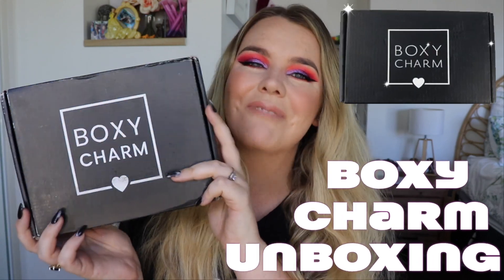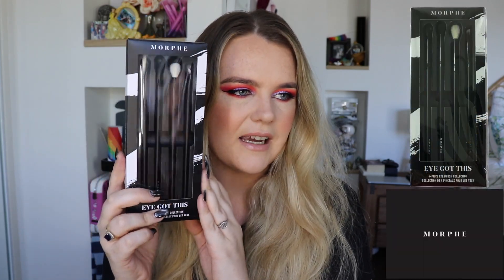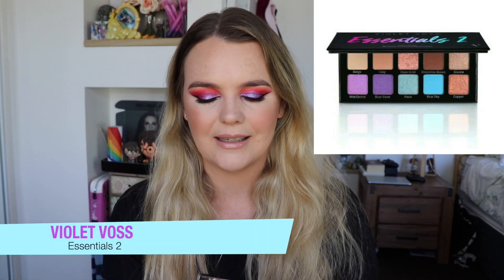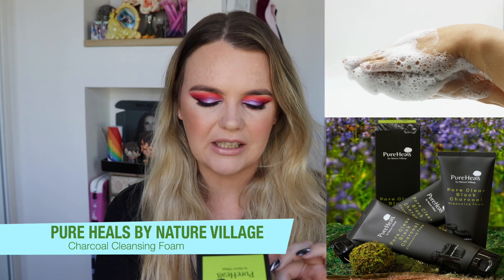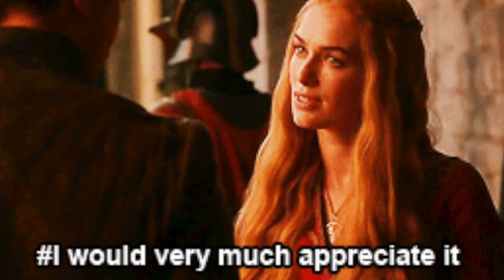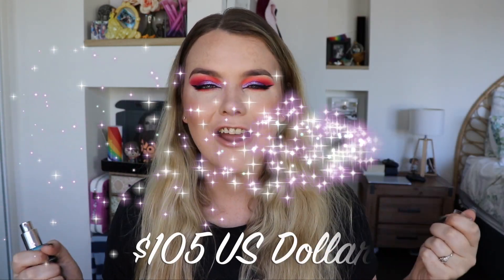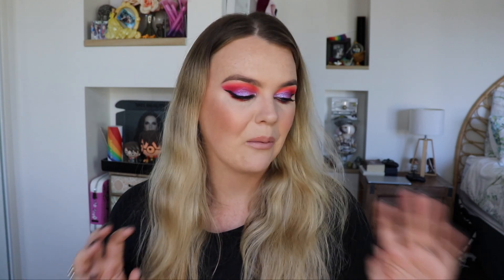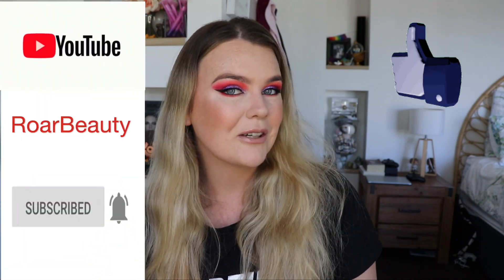Boxy Charm August Unboxing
Today we are unboxing the September BoxyCharm box! enjoy 😉

My name is Victoria and I'm an Australian makeup enthusiast. I have loved makeup and skincare for as long as I can remember. I am a creative person who sees faces as a canvas. I source brands from overseas as well as locally available including luxury and cost-effective and put them to the test.